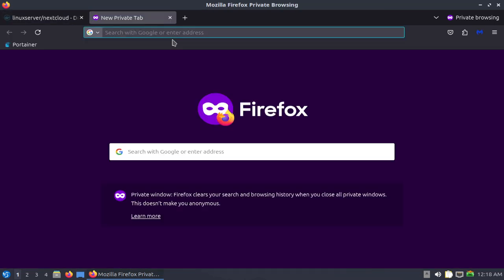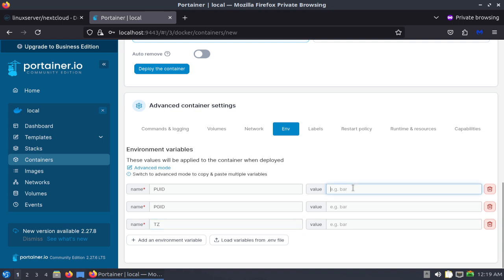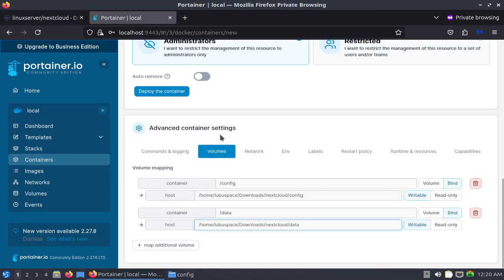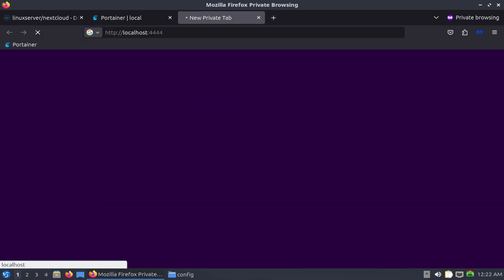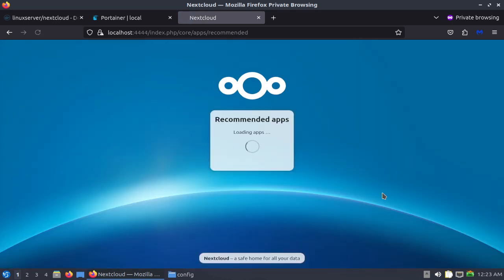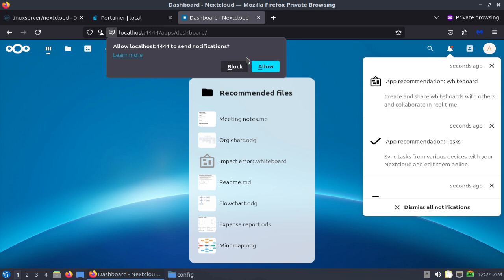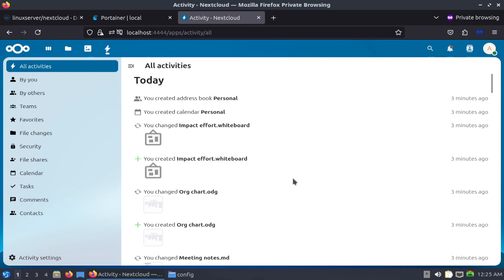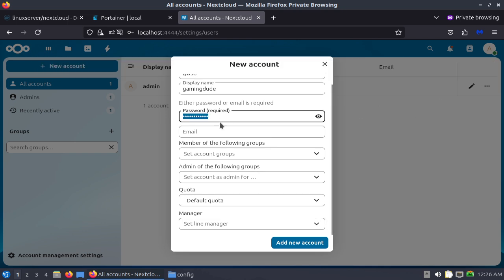Docker NextCloud setup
I did hit the 10 minute mark... This is just a get it running video.